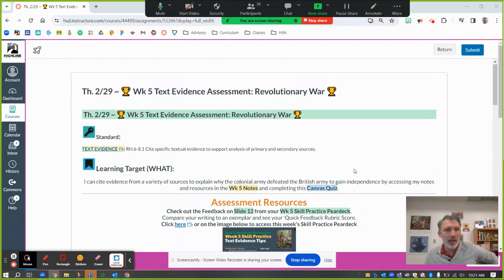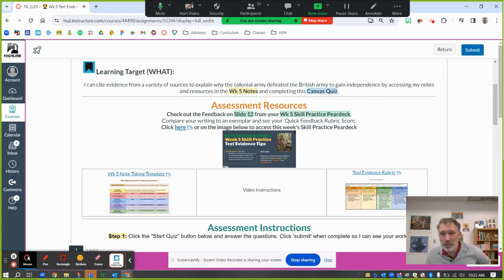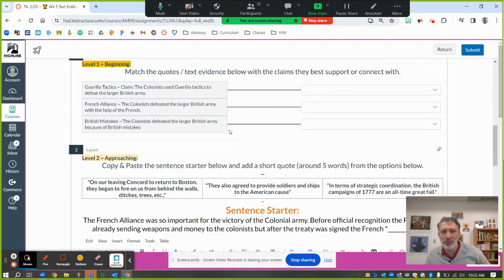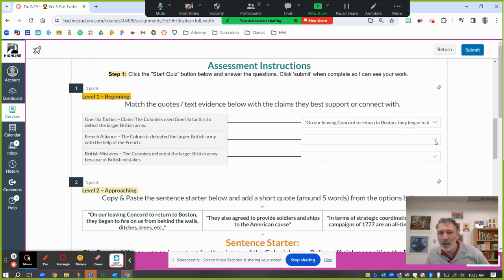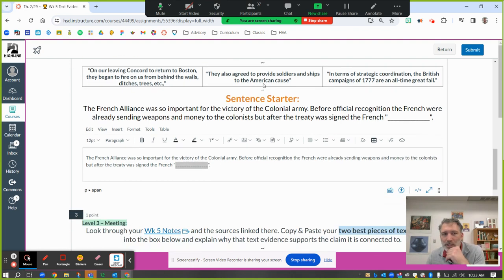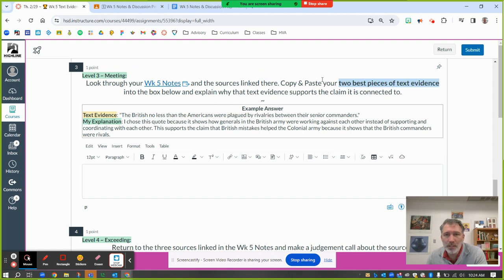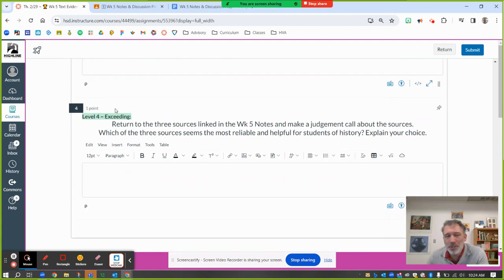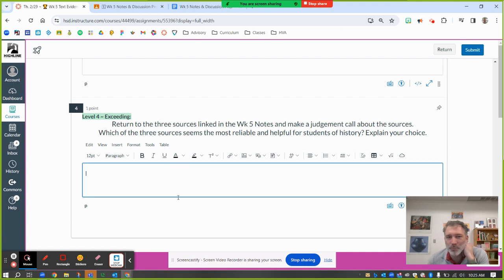Wk 5 Text Evidence Assessment: Revolutionary War